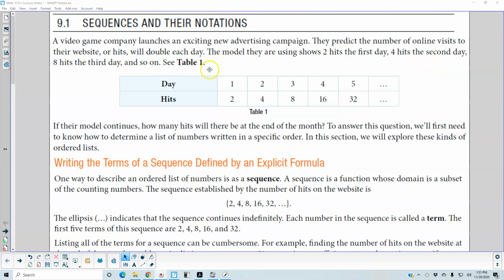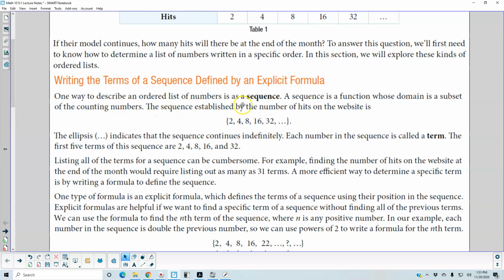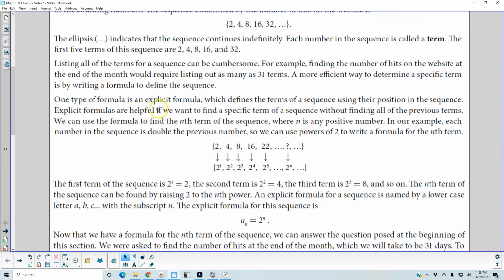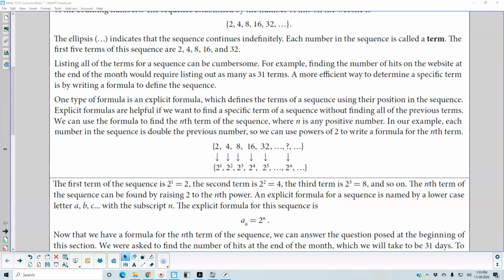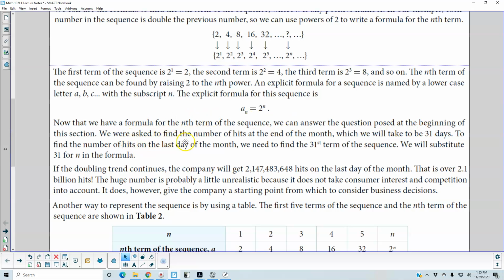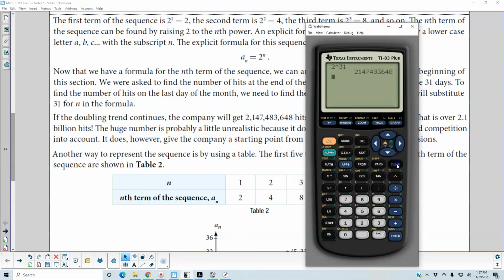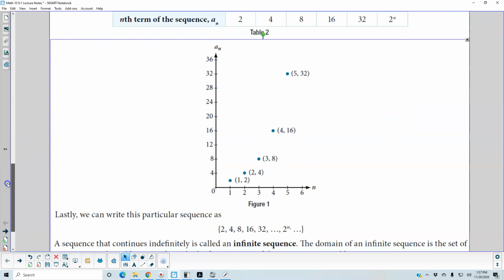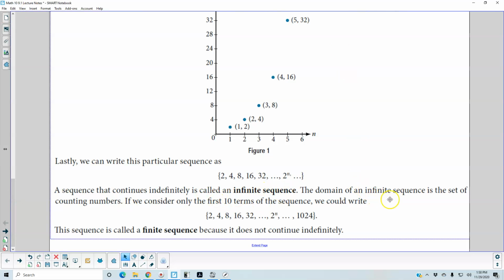Math 10 9.1 Writing the Terms of a Sequence Defined by an Explicit Formula